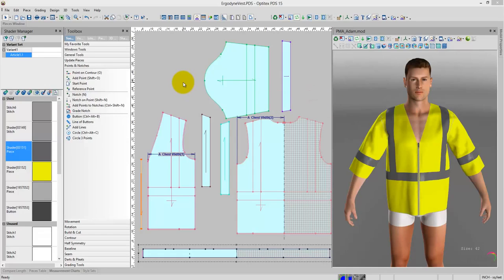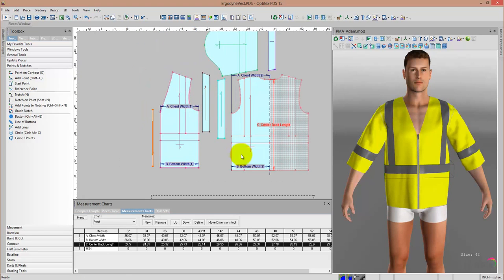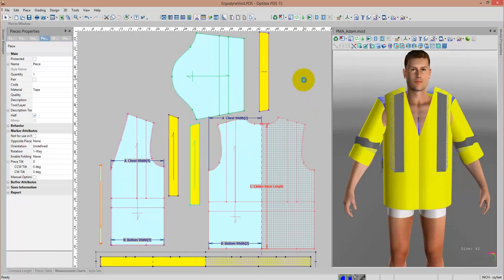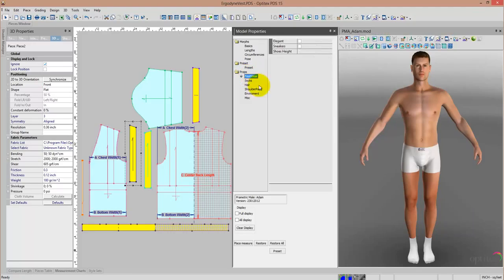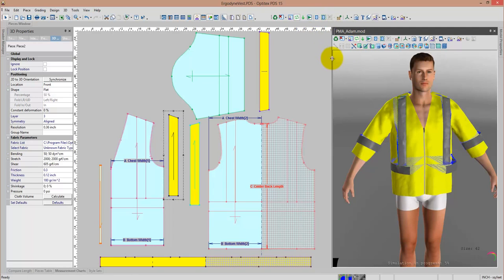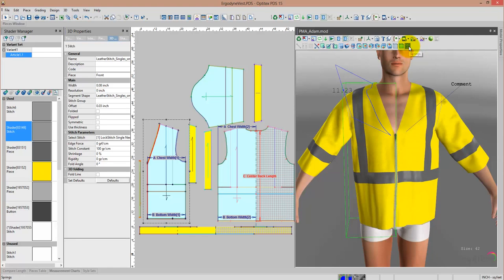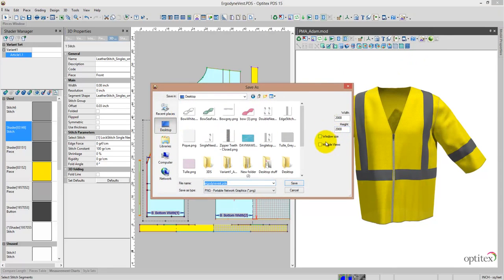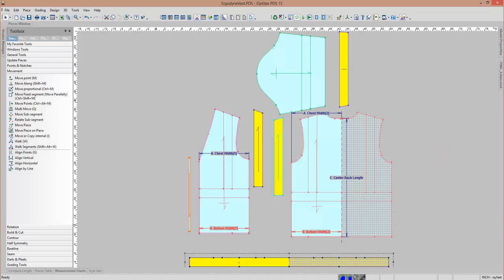Pattern Design Software and 3D Sampling of Industrial Clothing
EFI Optitex is the world’s leading provider of an integrated 2D/3D software platform that enables customers to quickly create true-to-life 3D digital garments. Assyst Bullmer Ltd is EFI Optitex’s certified local partners